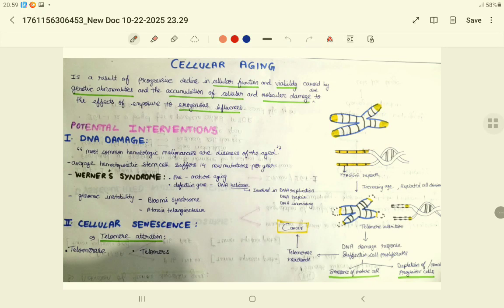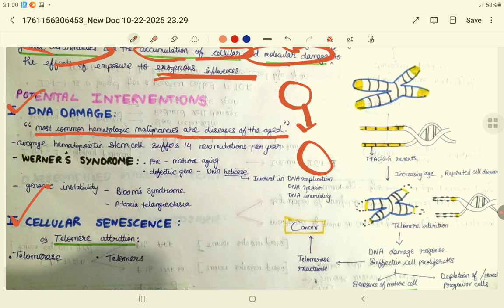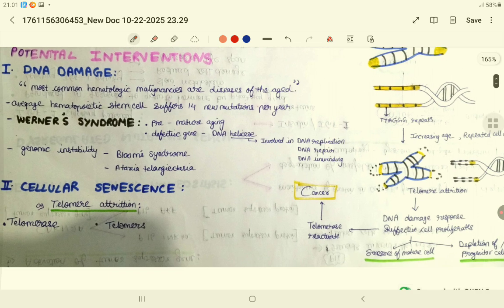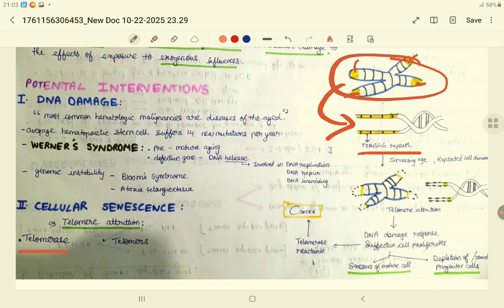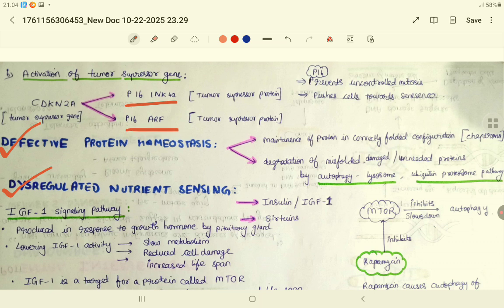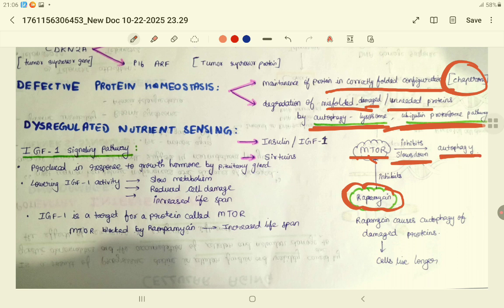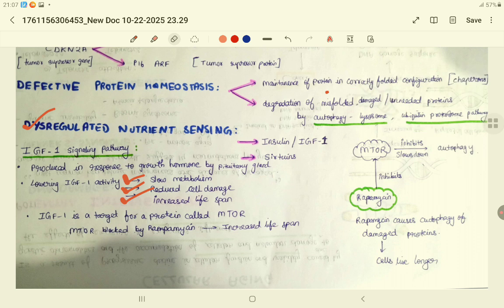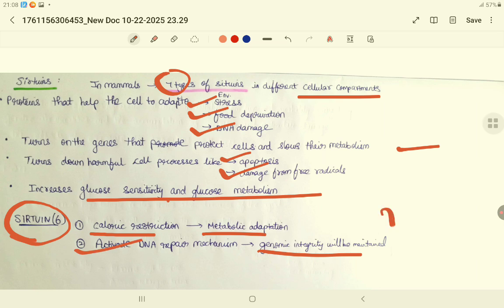Cellular aging | Pathology | Robbins